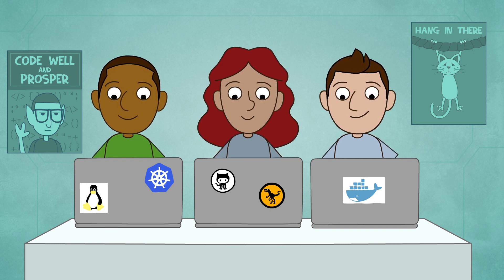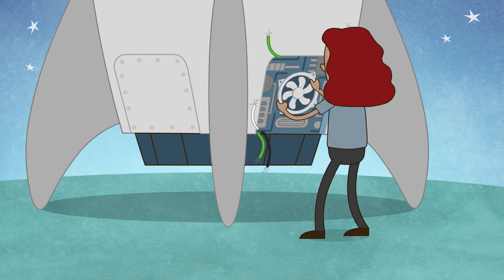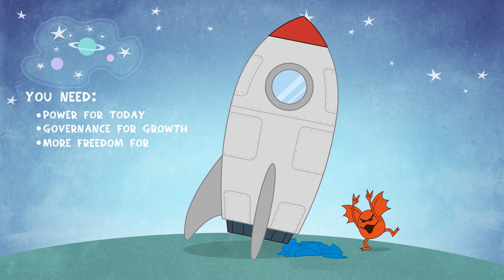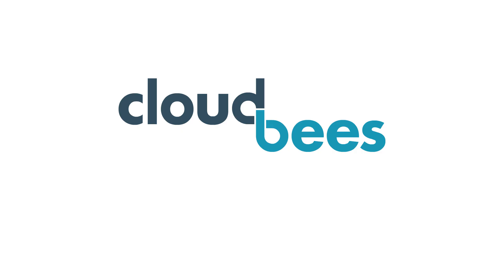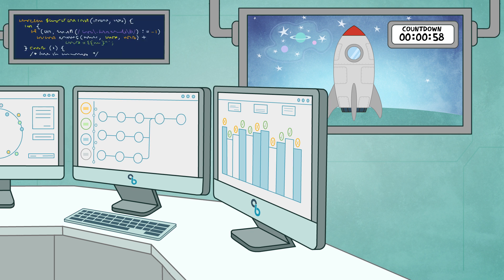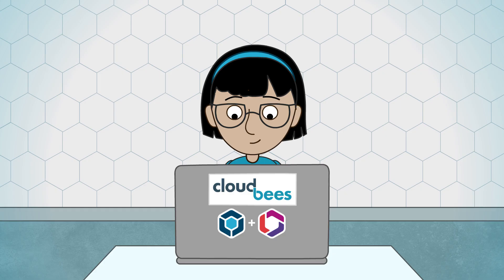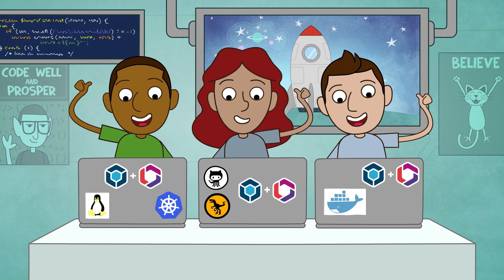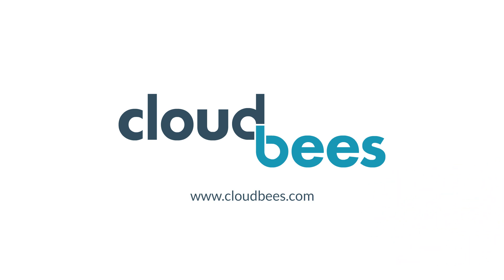CloudBees Starter Kit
Do you want access to the scalable CI/CD and Value Stream management solution used by more than 50% of the Fortune 500 to run their critical pipelines at a fraction of the cost? Get started today with 3 teams, 3 support contacts and no restrictions on features or team size.